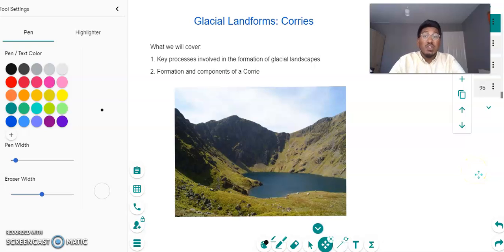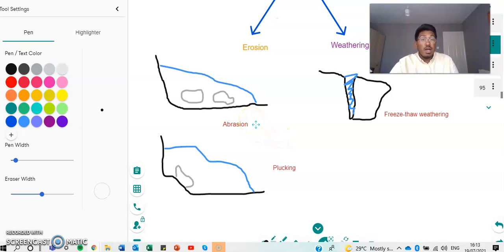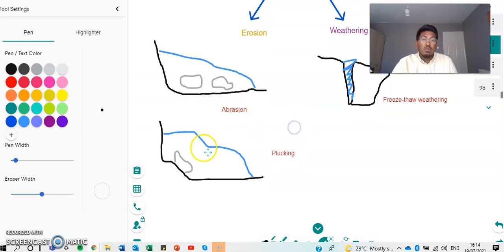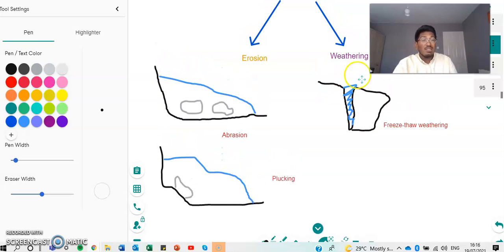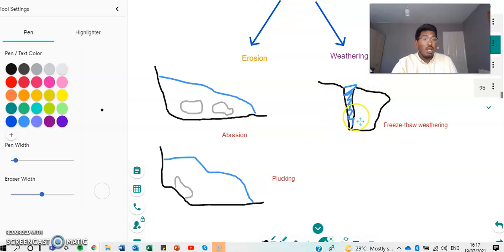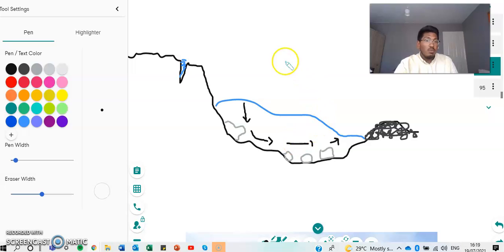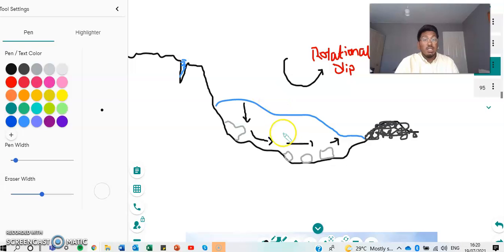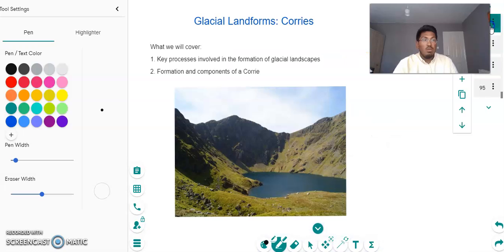Glacial Landforms - Corries by Geography Tutor Vidusha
Tutor Vidusha delivers a lesson in glacial landforms. Interested in working 1 to 1 with a geography tutor?